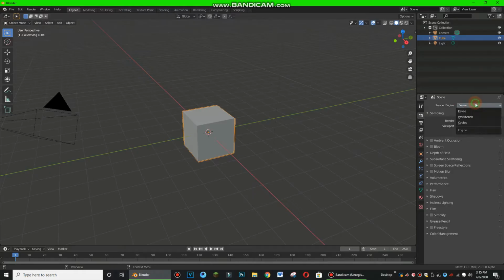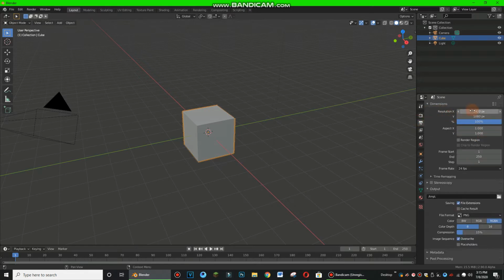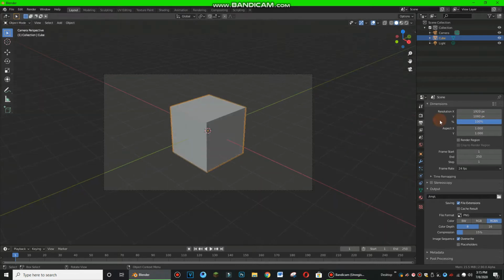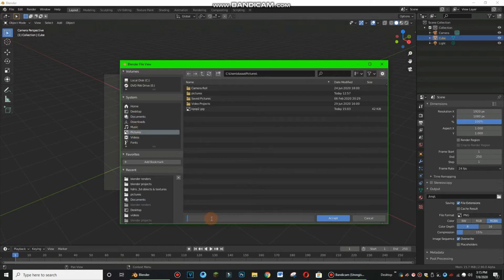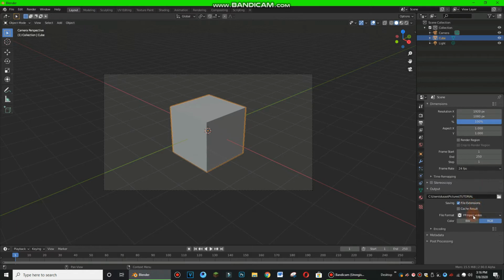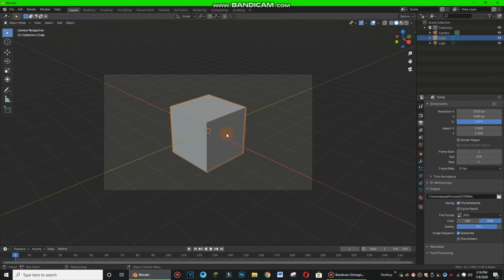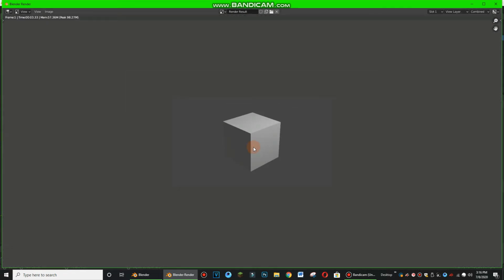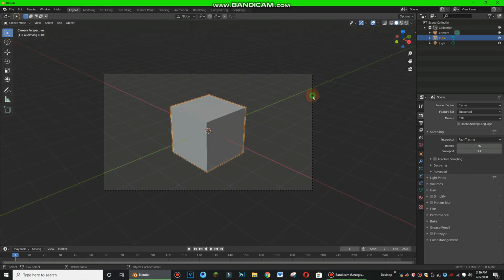How to render an Image or an Animation in blender 2.9 [Syndrome Tech]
Hey there I would just wanna say a big tank you for watching my videos, it really means a lot to me, also I would appreciate if you would please go